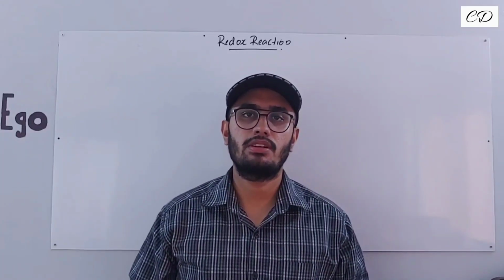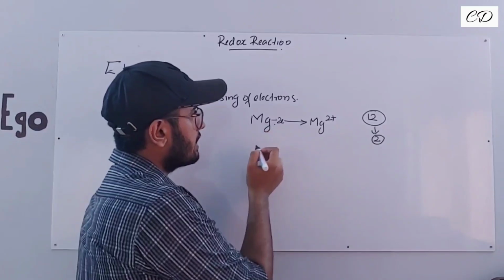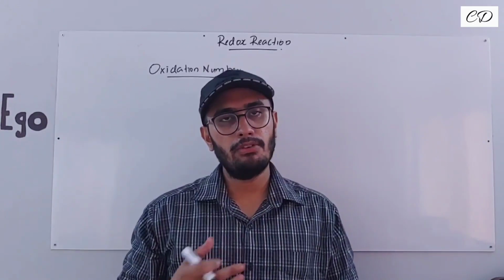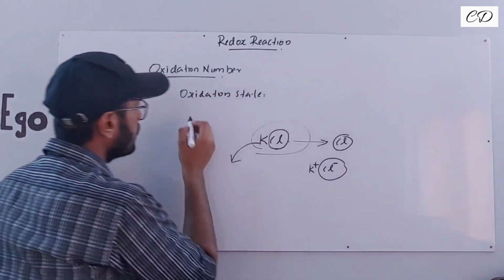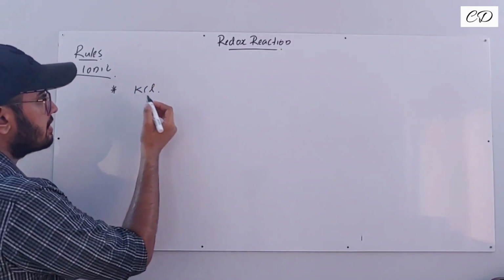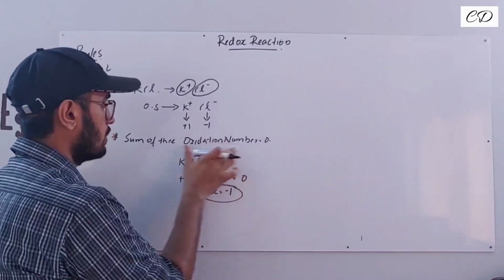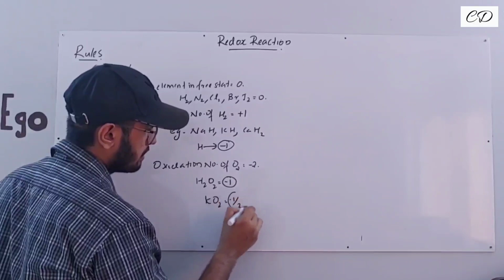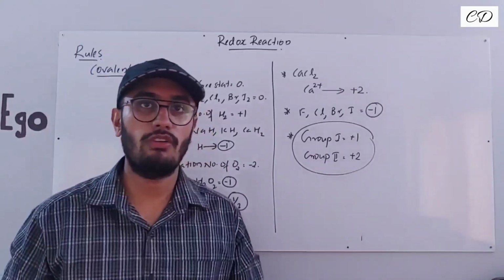Class 11/Chemistry/Redox Reactions/part 2/Oxidation Number and Rules to find oxidation number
Electronic concepts and examples of redo reactions
Definition of Oxidation number and rules to find the oxidation number in ionic and covalent compounds..